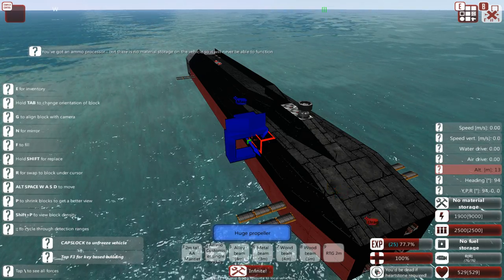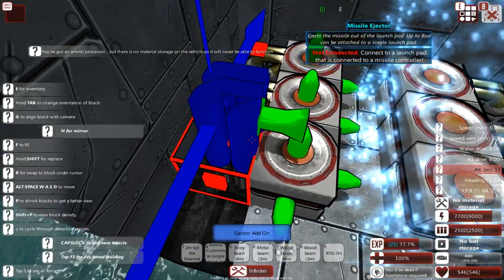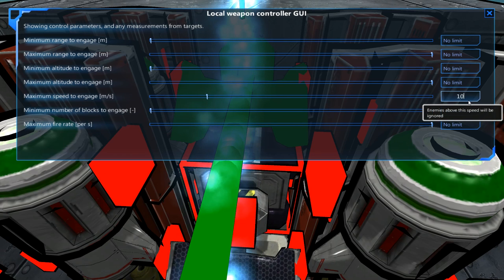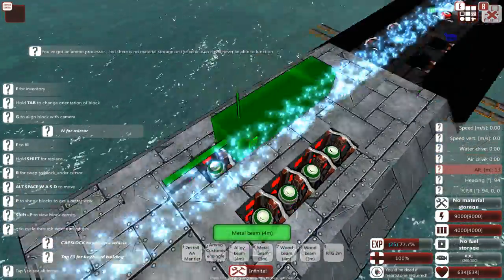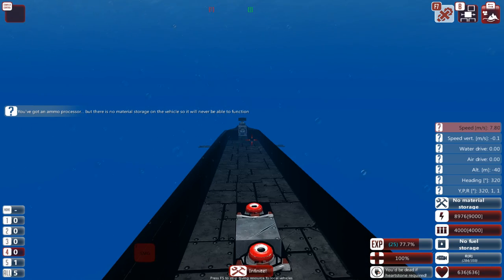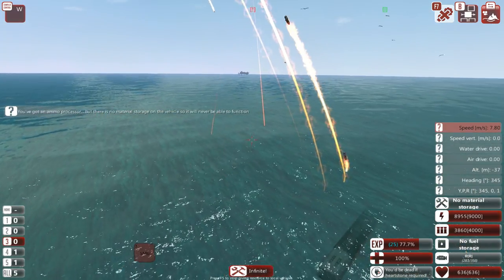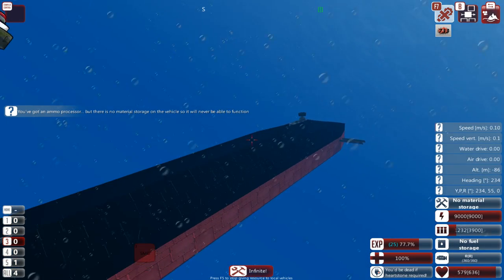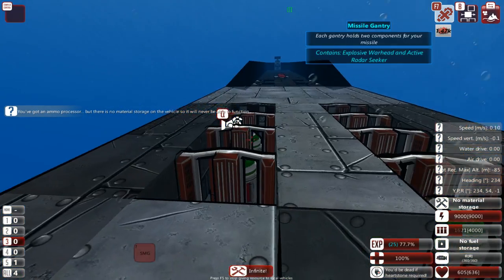From The Depths - How To Build A Submarine - Cruise Missiles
When you need to hit shore target or want to do long range bombardments you'll need cruise missiles. Here's how to add those to your submarine.

Cheers,
Stealth